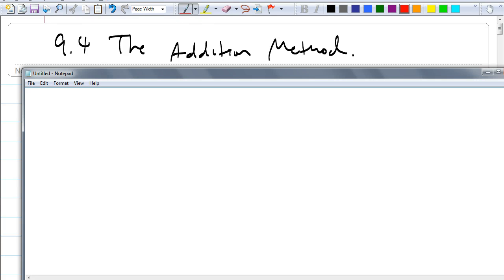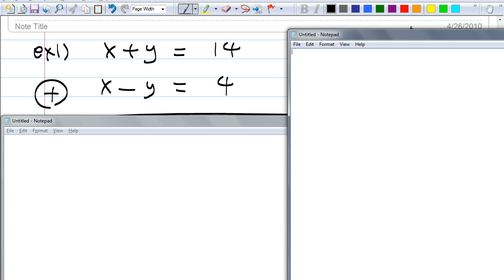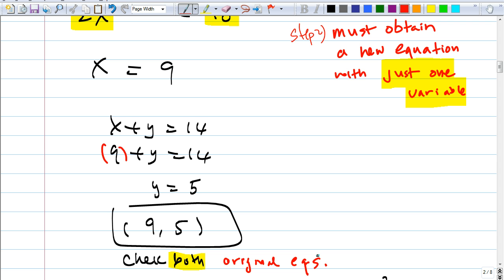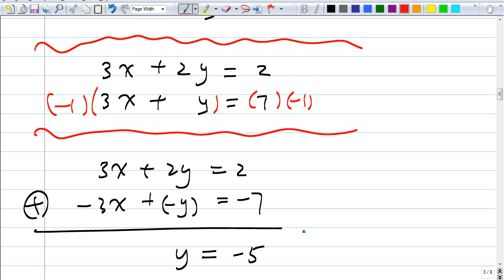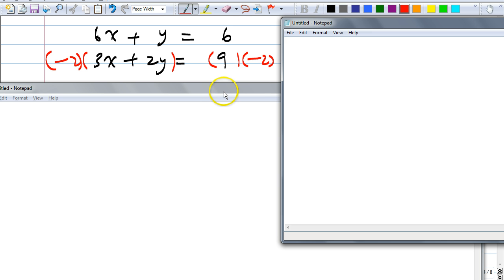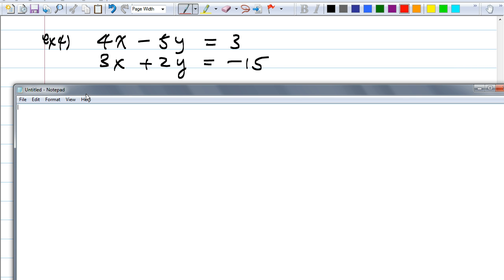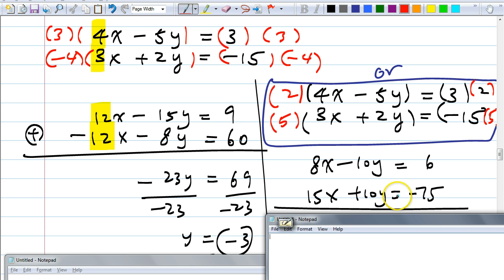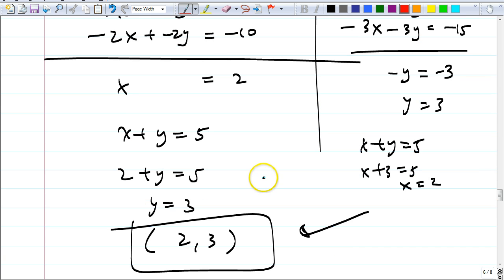algebra 9.4 Addition method to solve 2 variable equations